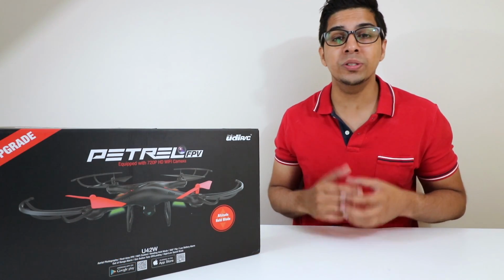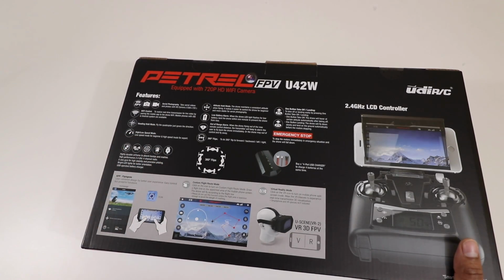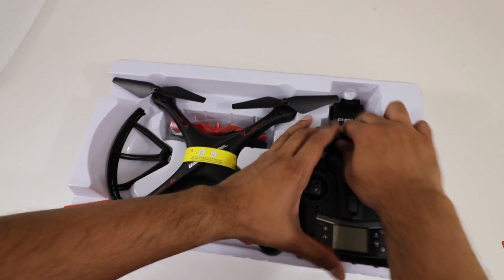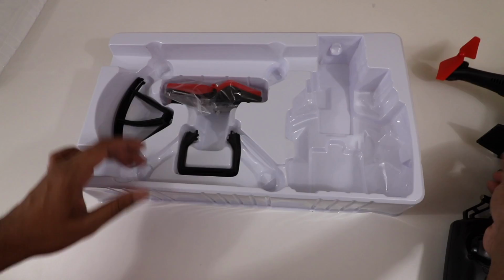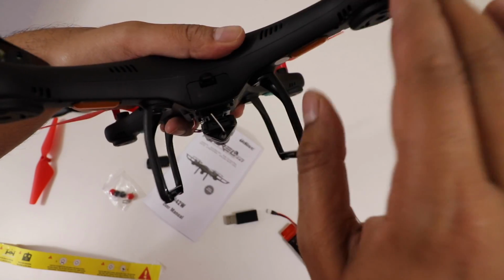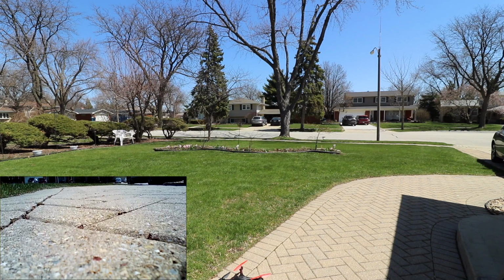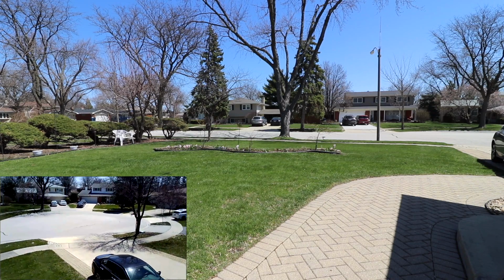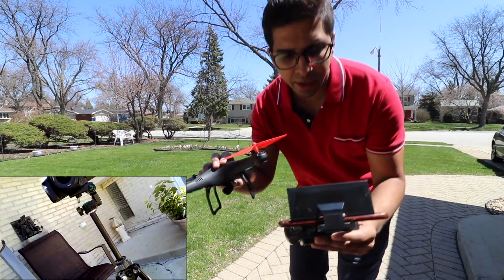Unboxing & Let's Play - U42W UPGRADE DRONE! - Quadcopter FPV RC W/ Real Time Camera - FULL REVIEW!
Today we unbox the U42W Upgrade Drone! This is a great rookie drone that is easy to use and has extra features you find in the top of the line drones. This includes a live feed camera, VR, and much more!

Product Details

Capture moments with impressive aerial footage using our drone quadcopter. It's equipped with a 720P HD camera to record high-quality photo and video. Use the remote, pair it with a smartphone, or use both for a live video feed of the drone's flight. For hands-free flying, draw a path on the phone app that the drone can mimic. Among other features, this drone can use its 360-degree eversion ability to perform aerial flips for extra thrill!
FEATURES:
Drone quadcopter with 6-axis gyroscope for stability
720P HD camera
Control through remote control, Wi-Fi pairing with a phone app
Watch live video feed using phone and remote
Flight planning mode
Altitude hold, headless mode, one button takeoff and landing, FPV capability
Includes rechargeable battery, 4GB SD card, and extra pieces
Recommended for ages: 14+ years
DIMENSIONS:
Drone Dimensions: 14"(L) x 14"(W) x 3.75"(H)
Package: 17.75"(L) x 10.5"(W) x 3.5"(H)
Remote: 8.75"(L) x 5.5"(W) x 1.25"(H)
Propeller Blade: 5.75"(L)
Weight: 2 lbs.
SPECIFICATIONS:
Color: Black/Red
Material: Plastic
Includes: Drone, Remote control, USB charger, Phone attachment and lens guard, (4) Extra propellers, 4GB SD card, SD card reader
No assembly required